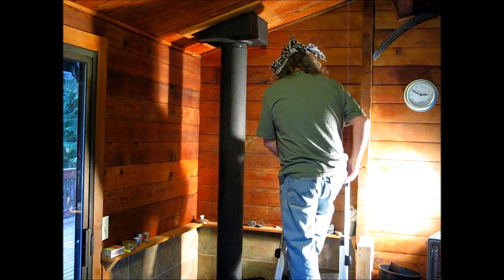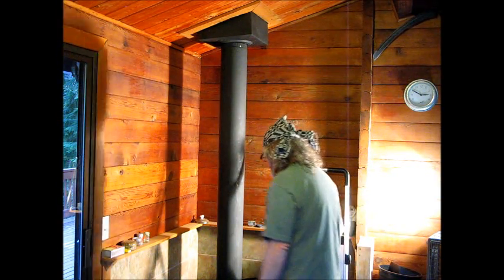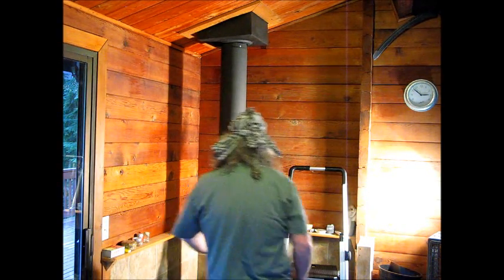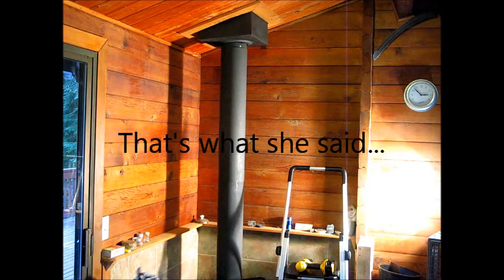Woodstove Repair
Repairing the stove pipe on the Wood Stove.